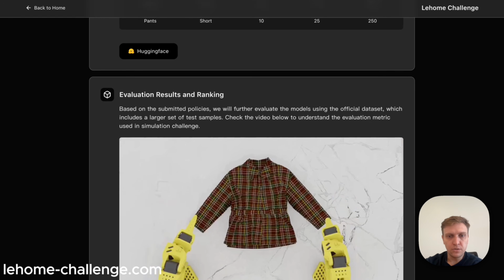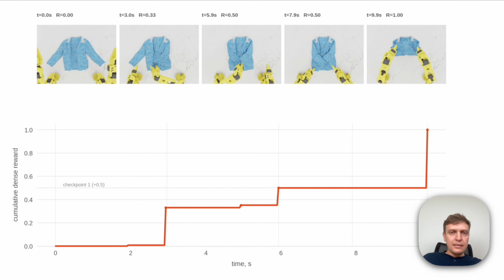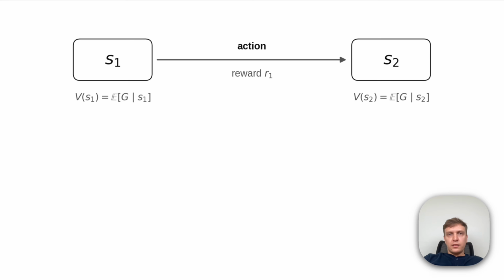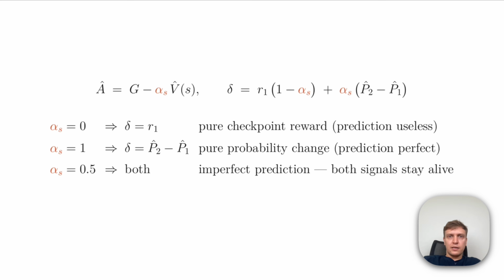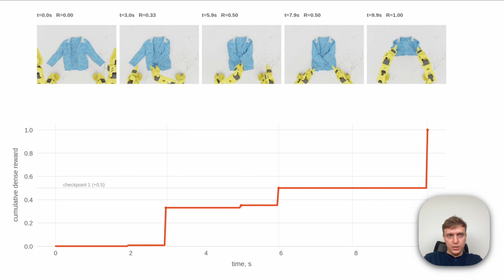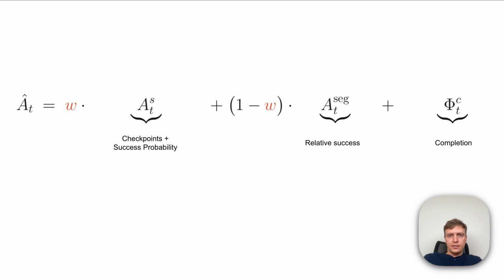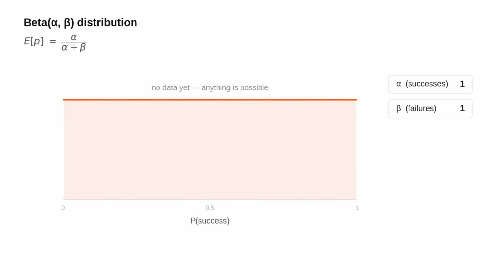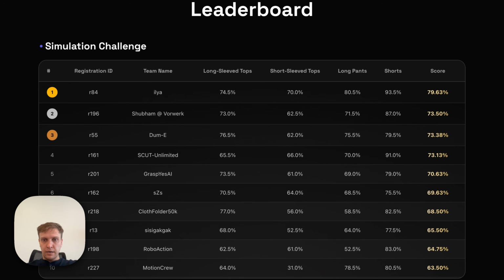How I Boosted My Robot's Success Rate With Inference Tricks (simulation challenge winning solution)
🏆 LeHome Challenge (ICRA 2026) — Part 2: Reward Engineering, Advantage & Inference-Time Optimization

Earlier this year I participated in the LeHome Challenge — a competition on training a bimanual SO-ARM101 robot to fold 4 types of garments. I took 1st place in the online (simulation) round out of 62 teams, and 2nd place in the real-world final at ICRA in Vienna. The full solution is already open-sourced (code, tech report, blog post, and checkpoints), and in this video series I go much deeper: why I made the choices I made, what the alternatives were, and how to think about this problem.

This is Part 2 of 3. Today: the reward and advantage engineering behind the RL training — how I built a dense reward from the task's own success criteria, why subtracting the full value prediction is not optimal (and the CUPED-inspired fix I propose), how I dealt with stale value predictions — and then inference-time optimization: how to squeeze extra success rate out of the SAME checkpoint with classifier-free guidance, best-of-N, and Thompson sampling. Plus the final results and an honest discussion of what worked and what didn't.

🎯 What you'll learn in this video:
✅ Densifying a binary success signal — checkpoint rewards from keypoint criteria, and reward withdrawal on failure
✅ The success-probability head as a value function: V(s) = P(success) − R_acc
✅ Monte Carlo advantage, TD residuals, and Generalized Advantage Estimation (GAE)
✅ Why you shouldn't subtract the FULL value prediction when it's imperfect — the damped baseline (alpha), inspired by CUPED from A/B testing
✅ Completion prediction as potential shaping for easy, saturated tasks
✅ Dealing with stale value predictions: a GRPO-style relative success advantage as an anchor
✅ The final combined advantage formula
✅ Inference-time knobs: execution length, playback speed, action-chunk inpainting
✅ Classifier-free guidance on the advantage conditioning — and why the optimal scale was surprisingly high
✅ Best-of-N action chunk selection with the Q-like head
✅ Tuning all 7 parameters for free with multi-armed bandits and Thompson sampling
✅ Final leaderboard results, failure analysis, and lessons learned

🎯 Chapters:
0:00 Intro
1:23 Recap of Part 1
7:48 Reward engineering: why it matters + 4 densification routes
10:31 Reward from the success criteria
15:42 Value function, advantage and GAE
26:32 The problem with imperfect value predictions — the damped baseline
32:10 CUPED: the A/B-testing analogy behind the idea
40:55 Completion prediction & potential shaping
43:23 Stale rollouts & relative success advantage
48:59 The final advantage formula
50:28 Inference-time optimization: chunk post-processing & inpainting
1:05:05 Results, Rollouts Discussion and outro

- CUPED — Improving the Sensitivity of Online Controlled Experiments by Utilizing Pre-Experiment Data (Deng et al., 2013)

🎬 My BEHAVIOR Challenge (1st place) solution — the chunk post-processing logic carried over from it:

Coming up next:
- Part 3: sim-to-real, DAgger and human-in-the-loop data collection, and the real-world final at ICRA

💬 Do you know a paper that already proposes the damped value baseline — or can you prove it's wrong? I'm genuinely curious. Drop a comment — I read them all, and I will try to answer the main questions in the next parts of this series 🙂